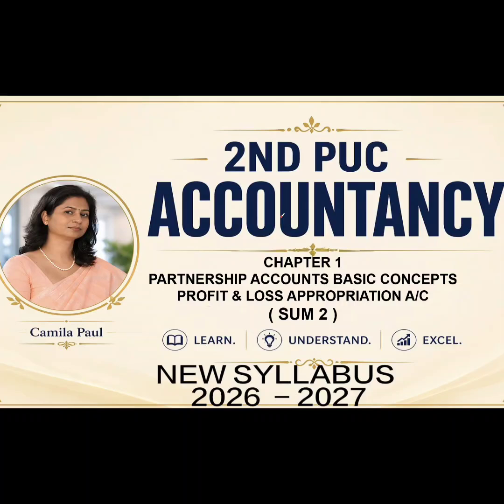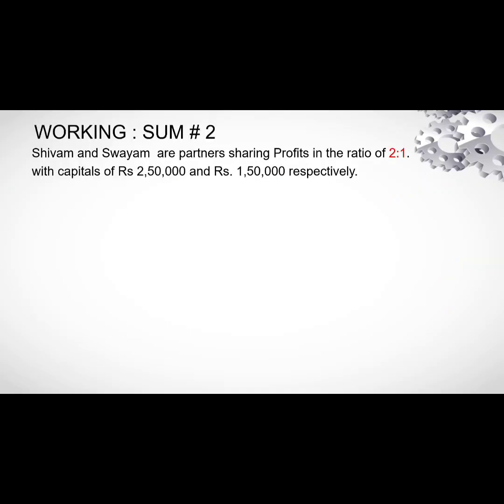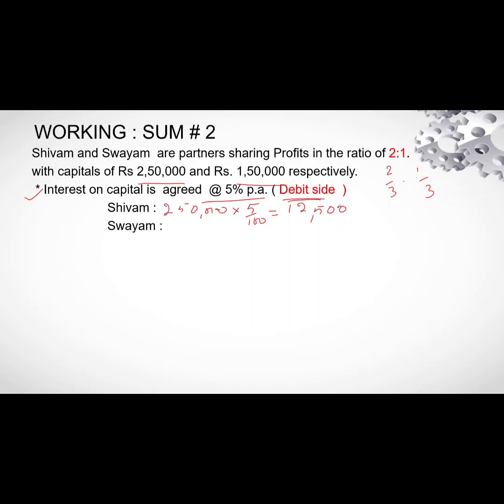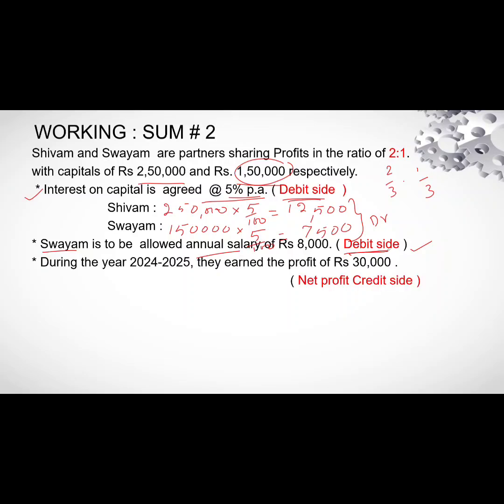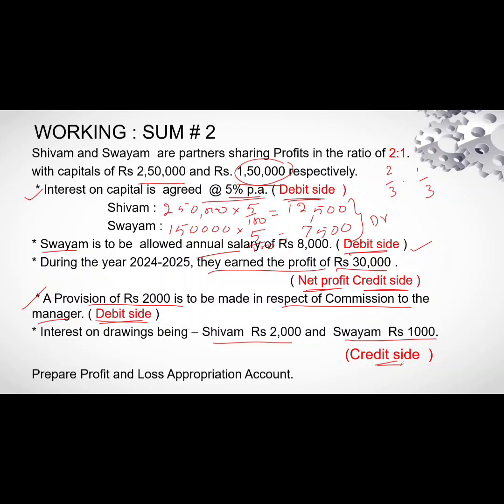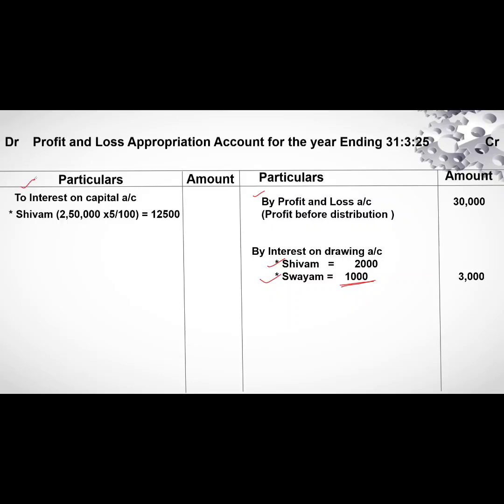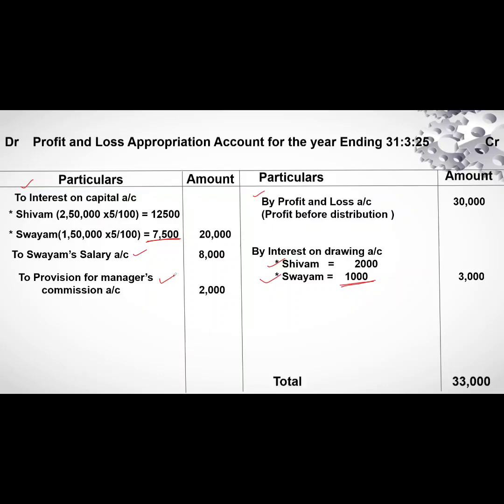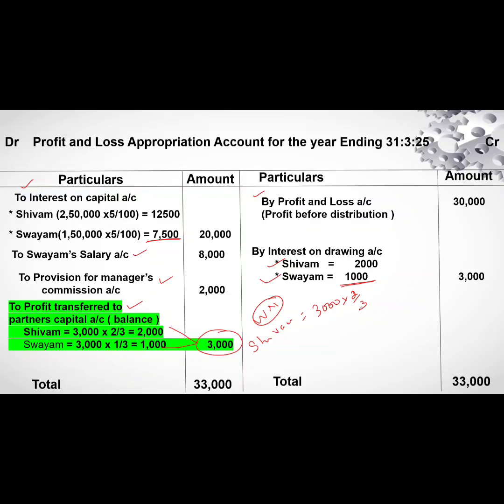2nd PU ACCOUNTANCY CH - 1 PROFIT AND LOSS APPROPRIATION A/C( SUM # 2 )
In this video I have explained (  Sum -2 ) Profit and Loss Appropriation account under Chapter 1 Partnership Basics Concepts with a new adjustment  it will definitely help the 2nd pu commerce Students.